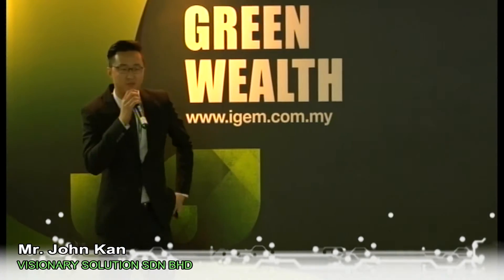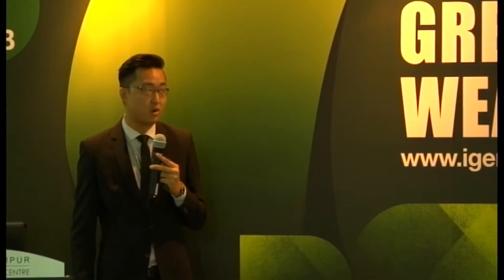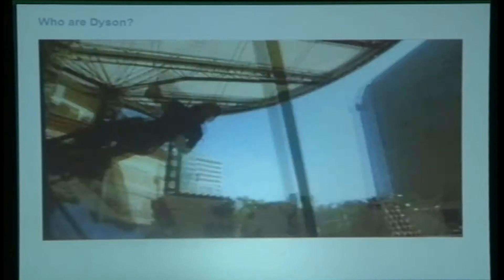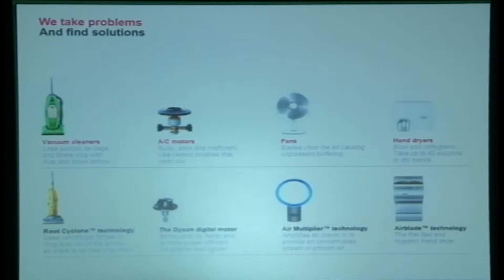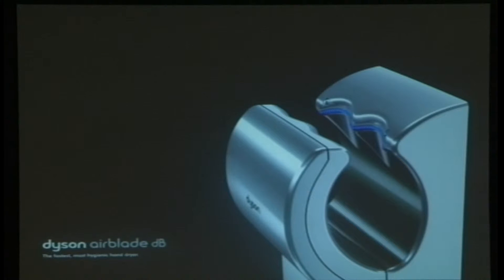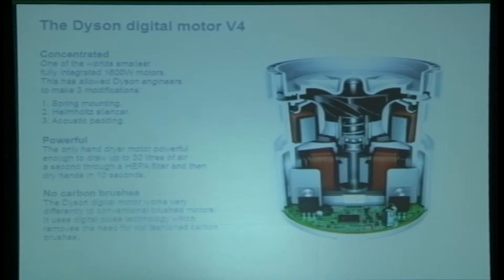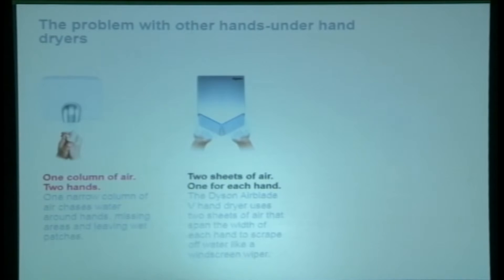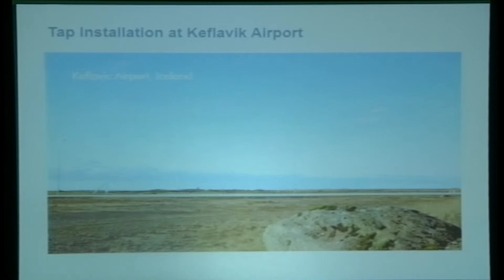Green Insights 2014: Dyson Airblade Hand Dryer